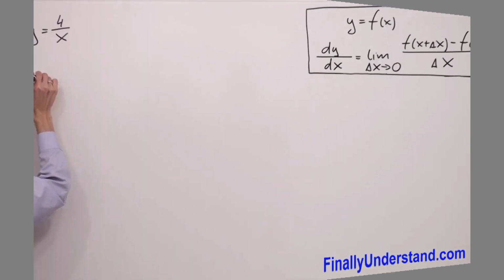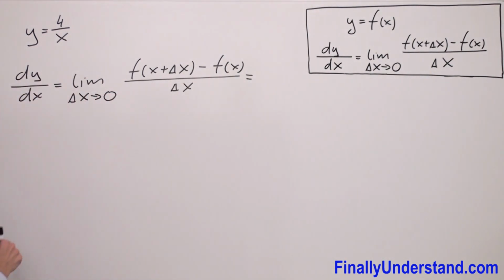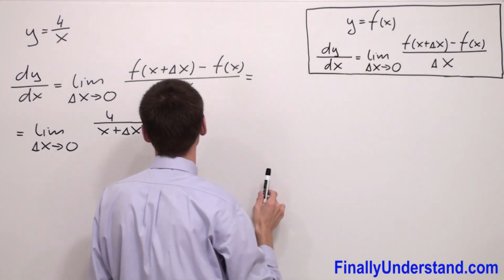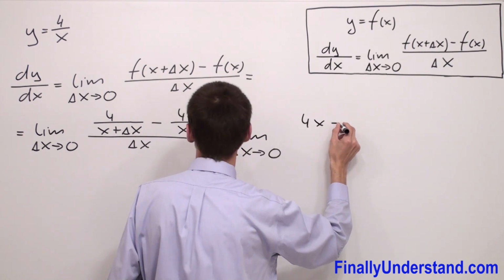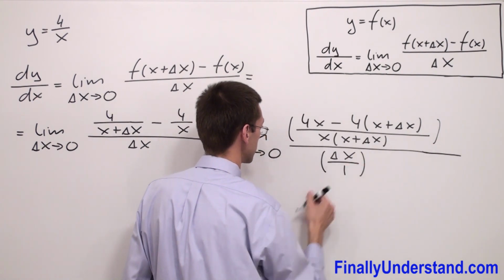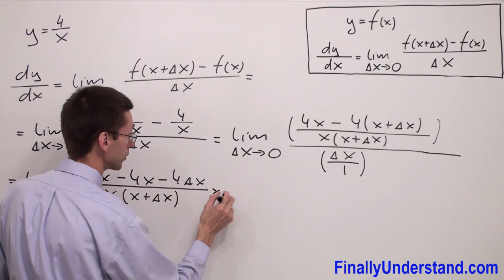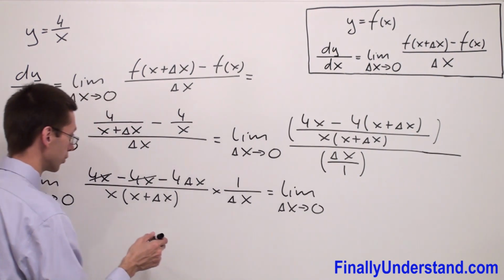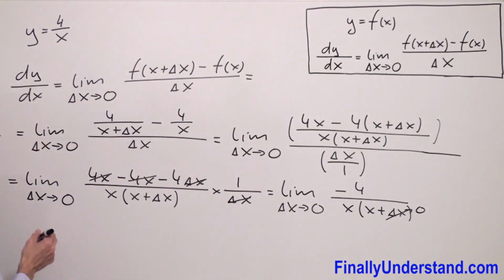Find the Derivative Using the Definition of Derivative 05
Use the limit definition of the derivative to compute the derivative of the given function. Show all steps involving the limit process.